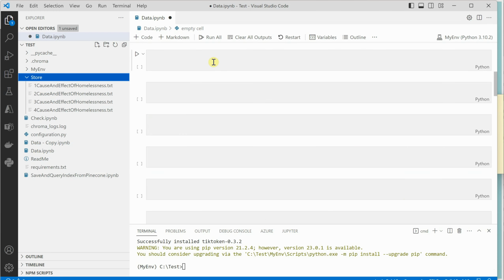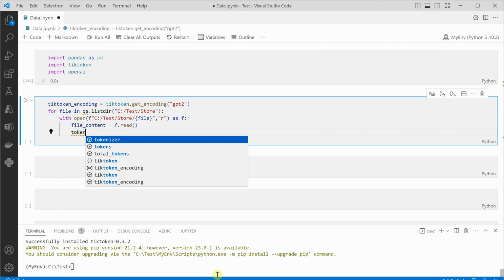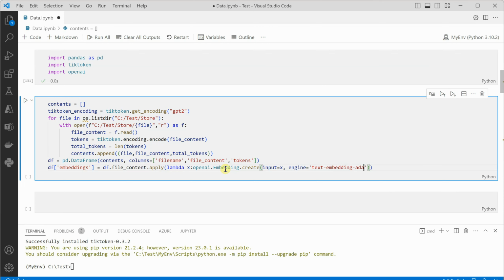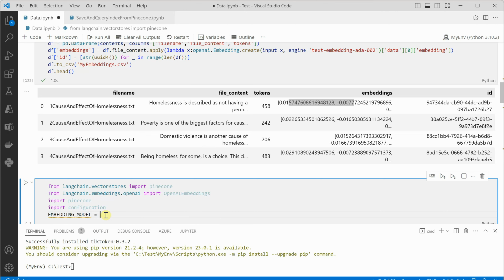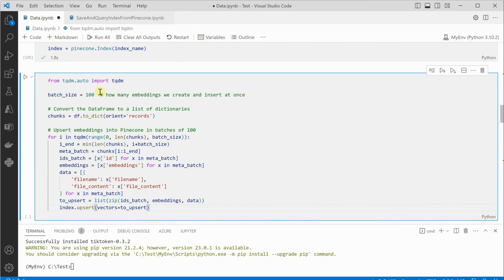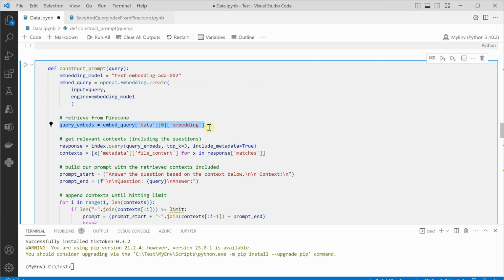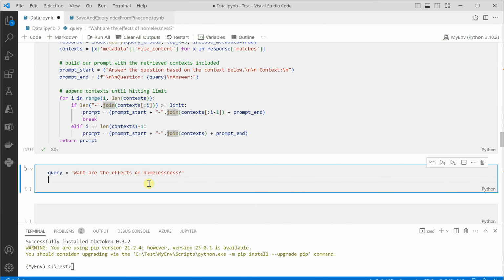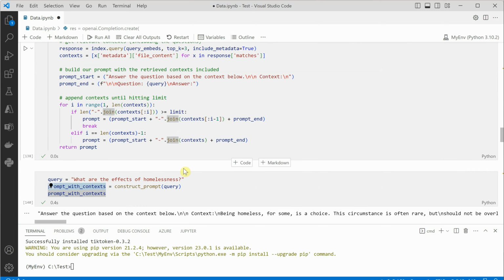How To Query OpenAI Embeddings - OpenAI | Langchain | Python | Pinecone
If you have already saved your embeddings to vector database, then it is the time to run queries on them. Check this video, to know more about how we can query vector database.